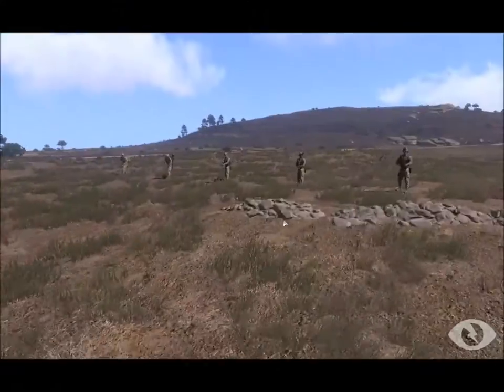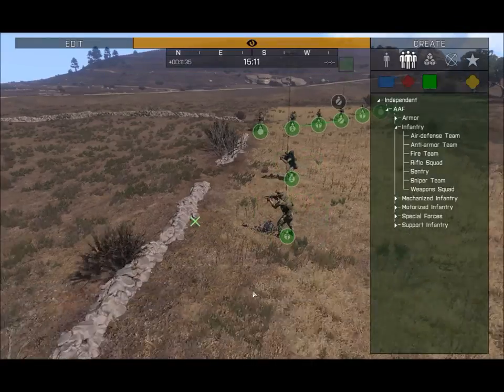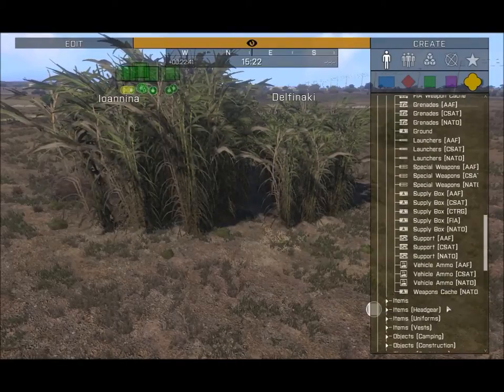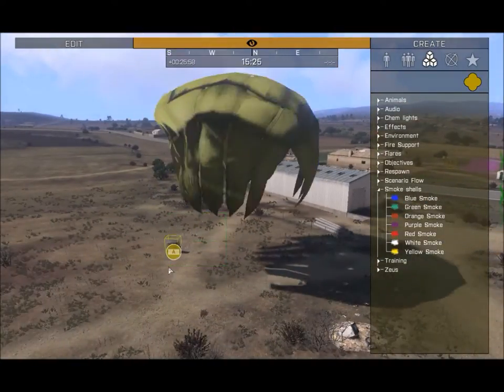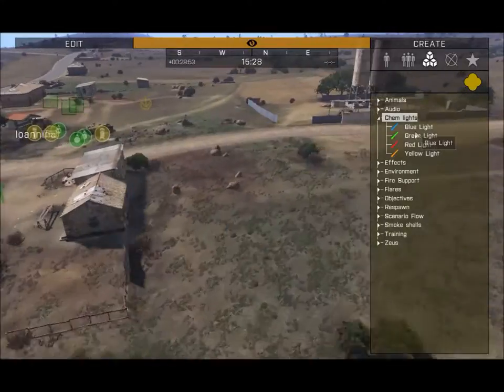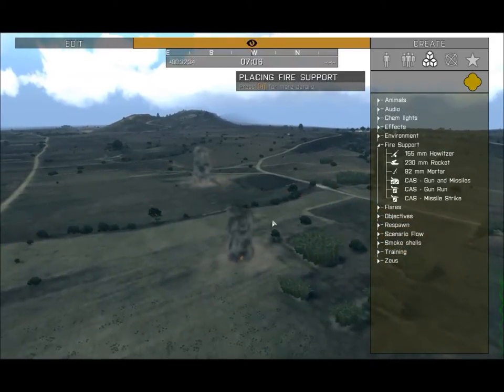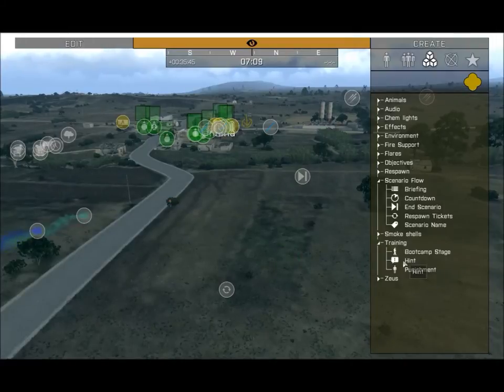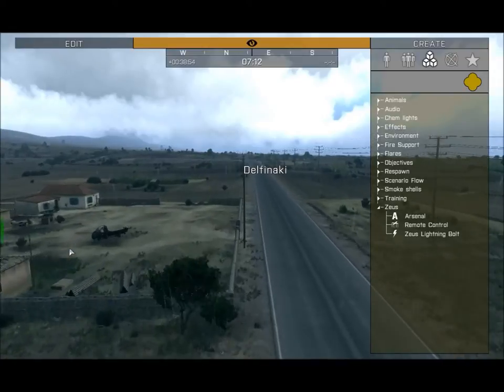Arma 3 Zeus Tutorial #3 :Advanced unit controls and Zeus modules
Hey guys welcome back to the third episode of my Zeus tutorial series, NEW AND IMPROVED VIDEO hope you like what I have in store for you and don't forget to like comment subscribe for more.

also I hoped you like the background music I made sure it wasn't so loud this time. Just let me know if it becomes a distraction. Also we recently reached 10 subs so if we can make it to 15 subs you can count on a Subscriber special!!